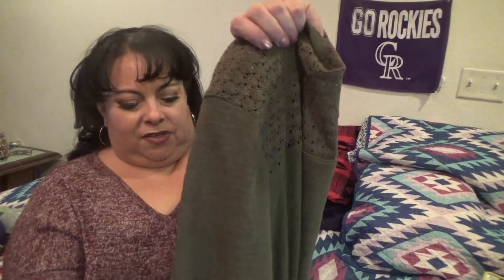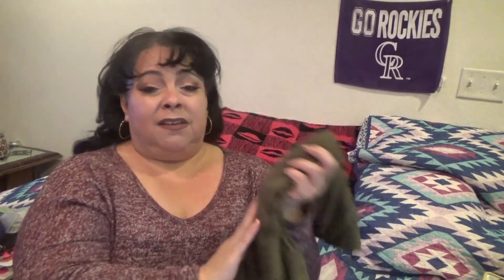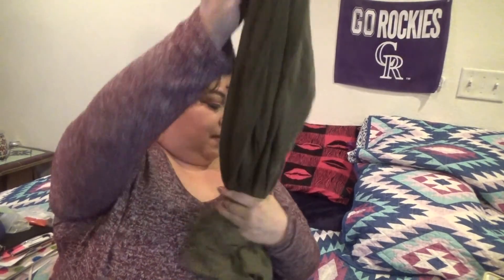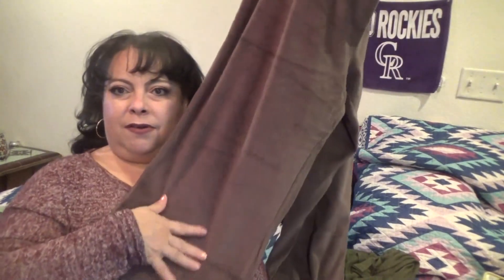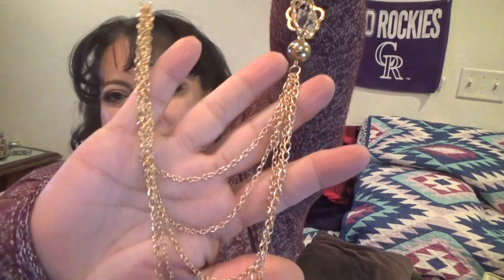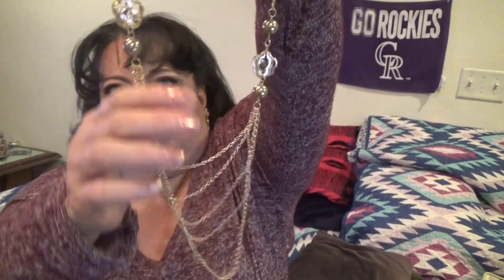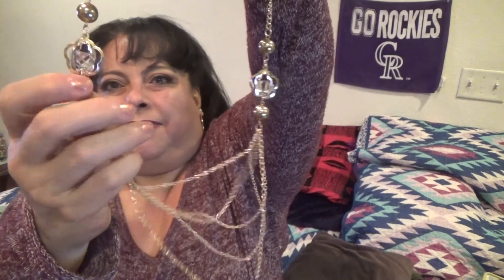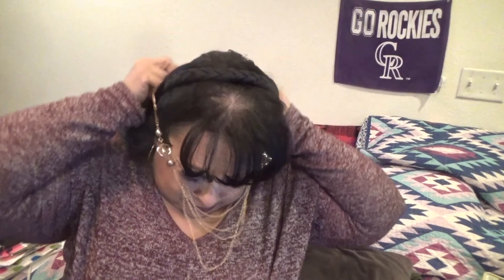599Fashion .com ~*~ Review & Giveaway ****CLOSED*****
I'm so very excited to bring this video to you today!!  I was contacted by the website 599Fashion .com and was asked if I would be willing to  pick out some pieces from their site and share my thoughts with you.  Of course, I was happy to do so as long as they understood my review would be 100% honest and genuine.  They said, "No problem!" and I said, "Let's do this!" 😁

I was able to pick out a variety of pieces that I thought could show you what 599Fashion has to offer.  One thing that is important to remember is that their inventory does change quite quickly!  So while there is always a wide variety to choose from, if you find something you really like then you should pick it up sooner rather than later!!  I encourage you all to check out this site for some really cute and fashionable items for your whole family!!!

To enter to win a $10.00 credit for 599Fashion's website.
✨Must be 18 to enter
✨I will announce winner Sunday, Nov 13th
✨Winner will have 48 hours to get back to me
✨Have Fun!!!

 Thanks again for all your love and support!!! 💗💋💗💋💗

Our next giveaway is being hosted by Patricia of Finding My Tiara!!!  I hope you all enter and are super excited about another GIVEAWAY!!!

💖💖💖💖💖💖💖💖💖The Ladies of MAB💖💖💖💖💖💖💖💖💖💖💖💖

New Member as of 10/17/16
🍂Zainey Laney

I hope you watch and enjoy!! Thanks all & take care!!!

Music~Danzon De Pasion (Sting) Jimmy Fontanez/Media Right Productions  (intro) On Hold~Silent Partner (exit)

My last three videos***Check them out if you missed them =D

On my eyes--tarte ~ Styled By Hrush

My lips-- Ulta ~ Matte Lip Cream ~ Allusive

On my nails-- Sinful Colors ~ Gilded

Category People & Blogs, License Standard YouTube License,
Created using YouTube Video Editor, Source videos View attributions